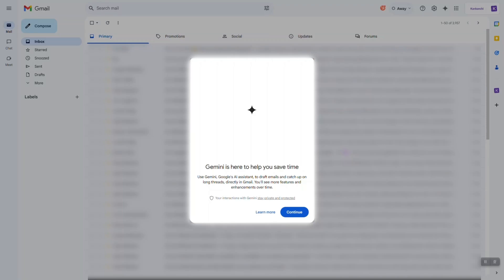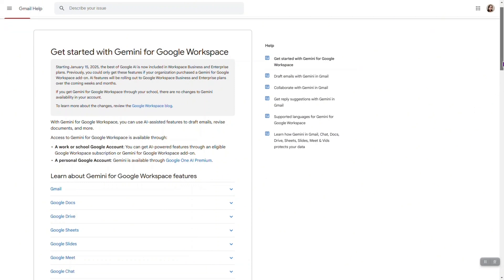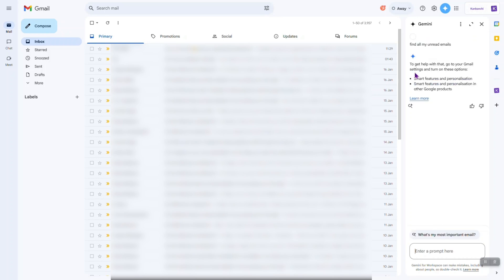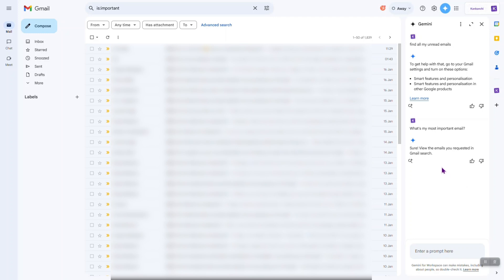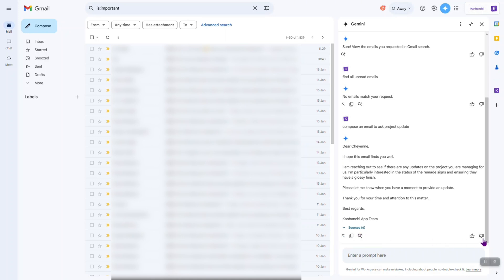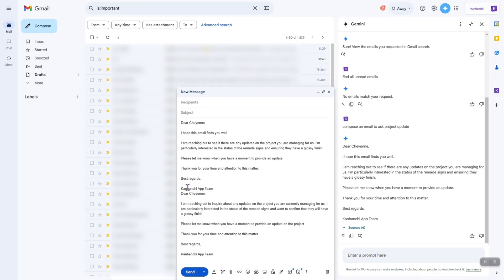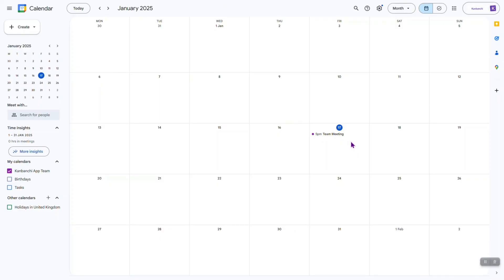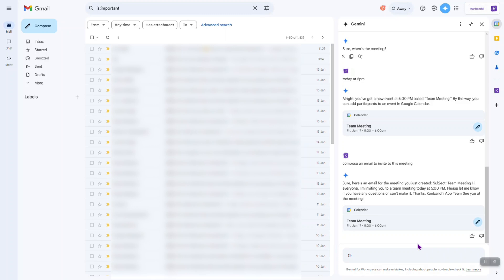Testing Gemini in Gmail for the First Time: Is It a Game-Changer?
Discover the power of Gemini in Gmail! In this video, I try out Google AI's latest integration within Google Workspace for the very first time. Watch as I explore its smart features and AI-driven email assistance, and find out if this new tech is a true game-changer for managing your inbox. Don't miss out on the future of email with Gemini!

🚀Get Kanbanchi, the only task and project management app designed for Google Workspace!

Chapters:
00:00 Introduction
00:46  The Get started with Gemini page
01:43 Gemini panel in Gmail
02:03 Setting you need to turn on
03:21 Testing prompts
03:51 Asking Geminin to compose an email
05:53 Creating a meeting from Gemini panel in Gmail
07:40 Conclusion